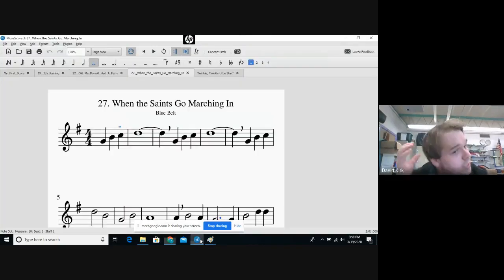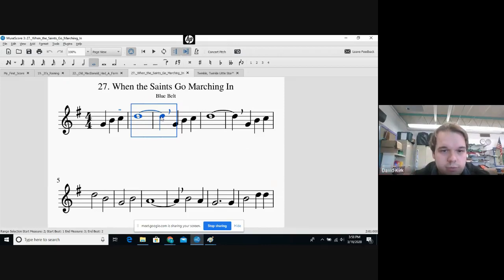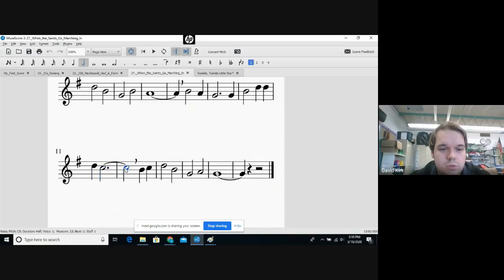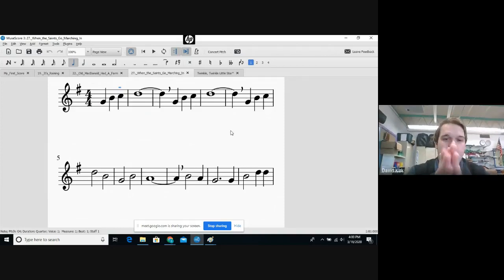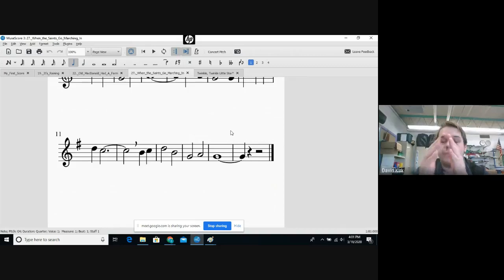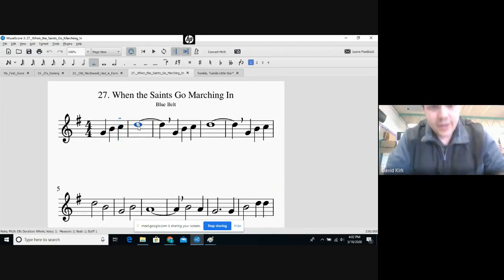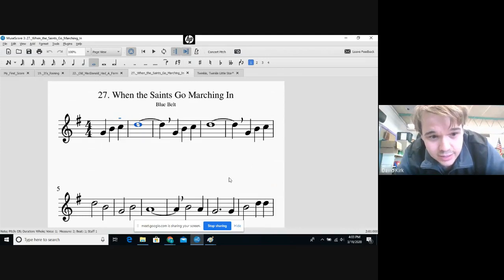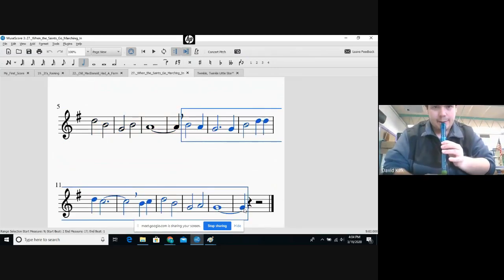Blue Belt Help Video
Hi, This video will help you learn the blue belt. Only go on to this video is you have done the purple belt song.